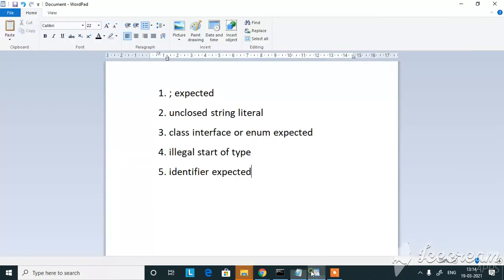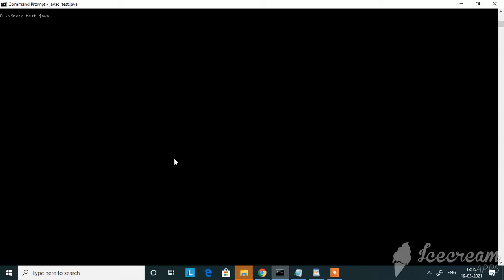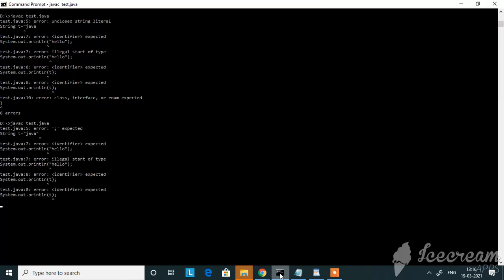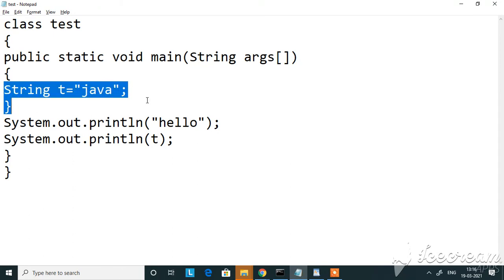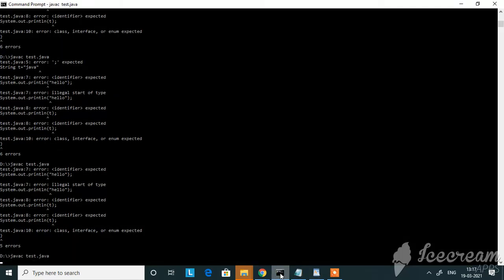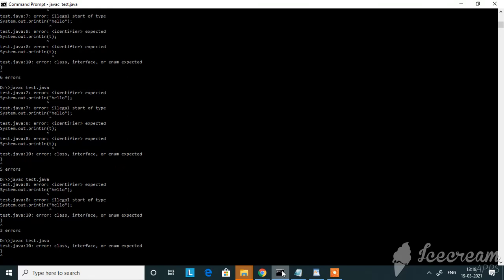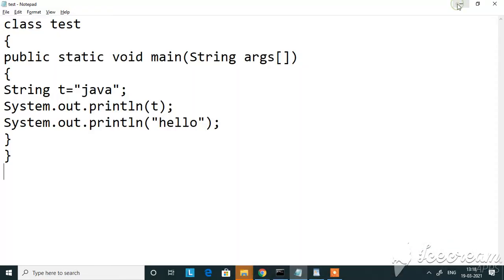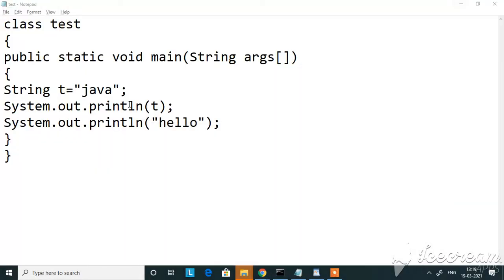java compile time errors part-1|; expected|unclosed string literal|class interface or enum expected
java common errors|java for you

1. ; expected
2. unclosed string literal
3. class interface or enum expected
4. illegal start of type
5. identifier expected

My channel has many videos related to core java in tamil for beginners. Learn java easily. Start java coding

Java errors in tamil-cannot override a final method error in tamil|java for you

if, if else, nested if, if elseif in tamil
java if in tamil
java ifelse in tamil
if elseif in tamil
nested if in tamil
java flow control in tamil
java control statements in tamil
default statement in tamil
break in switch statements in tamil
case label datatype in tamil
java switch statements in tamil
java loop statements
java transfer statements